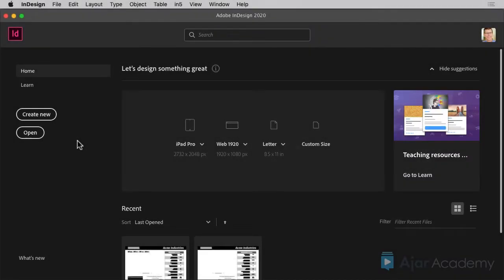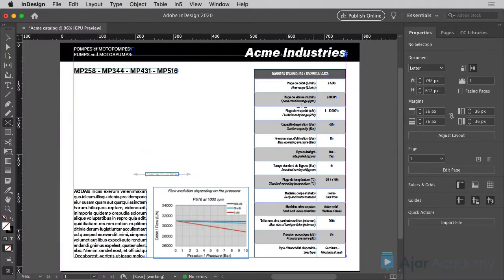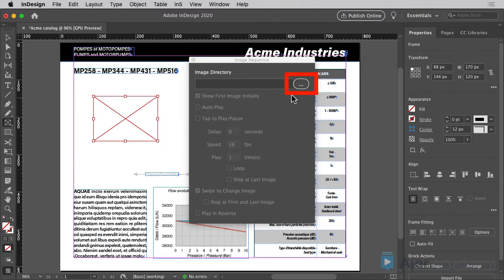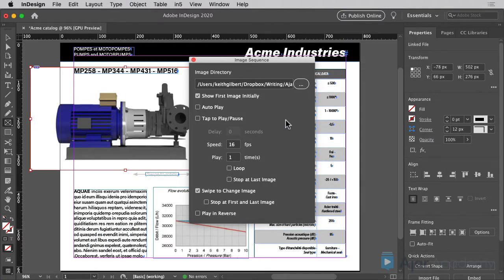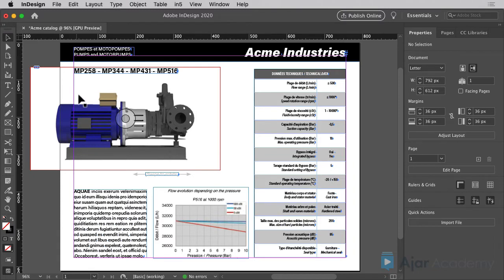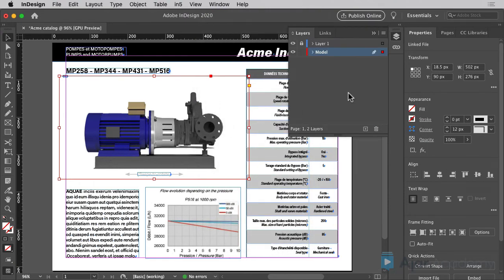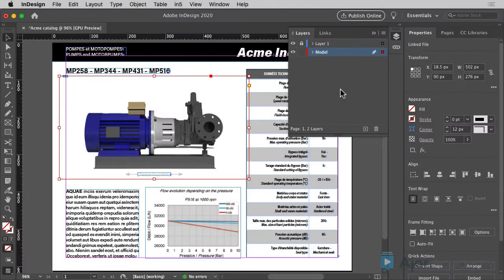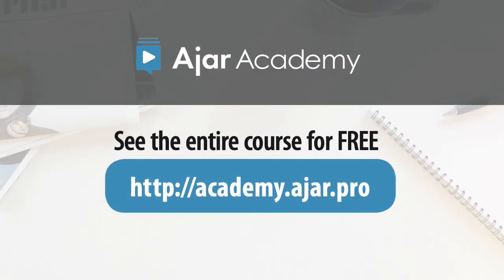How to add an Image Sequence to your interactive document (InDesign + in5)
Create an interactive, swipeable 3D animation using an image sequence.